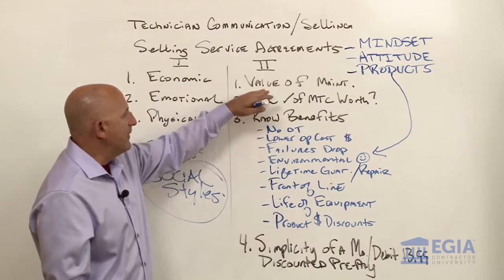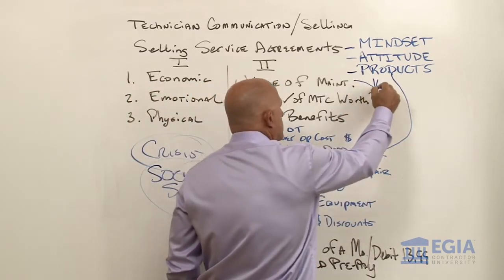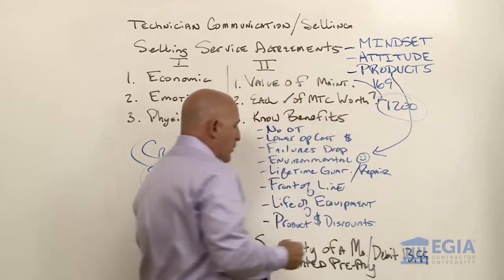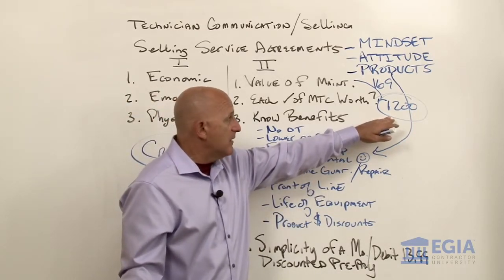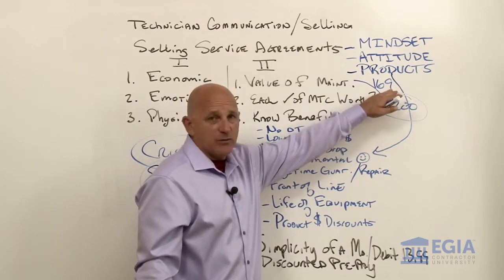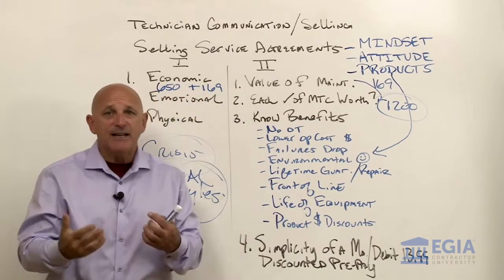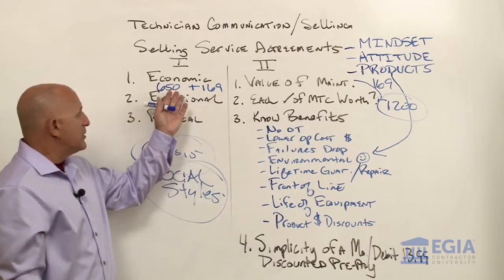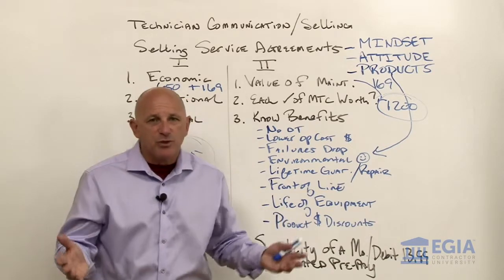Calculating the Dollar Value of Your Service Agreement Benefits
When selling your service agreement to a homeowner, it's important to communicate the actual value they're getting. In this Cracking the Code clip, Gary Elekes explains how to show your customers the dollar amount they could be saving when they join your maintenance club.